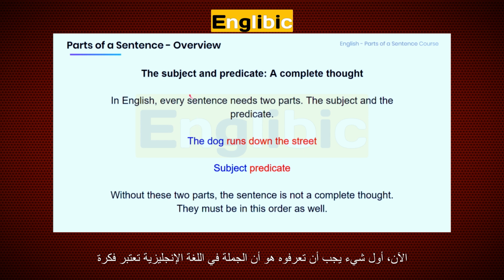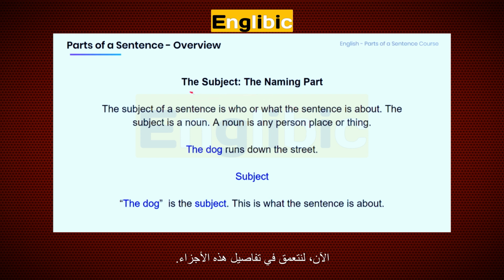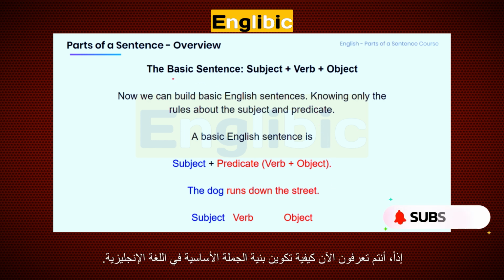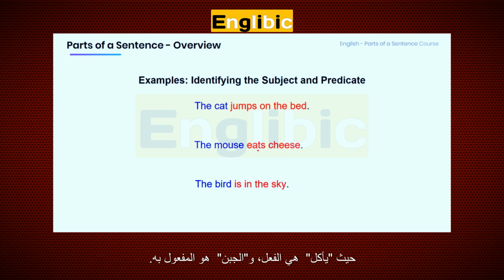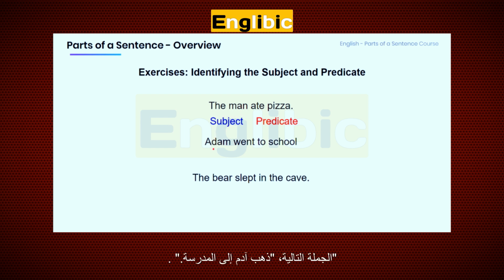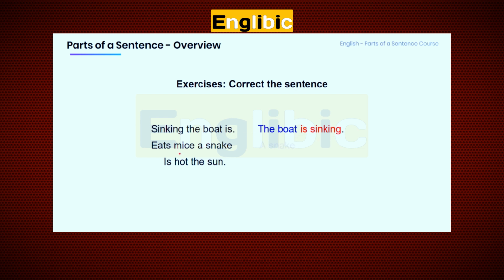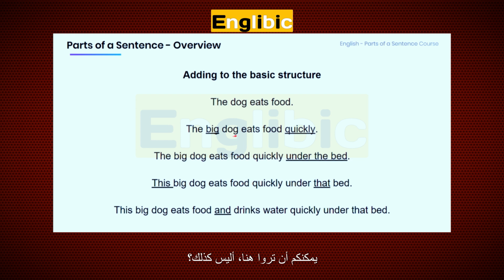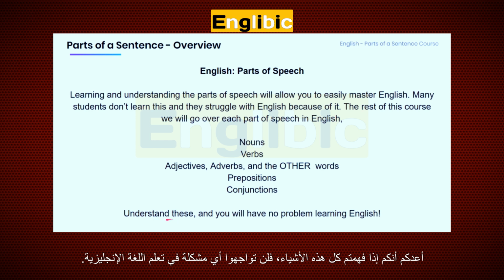لا تبدأ الجملة بفعل! ❌ القاعدة رقم 1 لبناء الجملة الإنجليزية | الدرس 2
أهلاً بك يا بطل في الدرس الثاني من كورس Englibic المتكامل!

في هذا الدرس، سنضع أهم "حجر أساس" في رحلتك: كيف تفكر كمتحدث أصلي وتبني "فكرة كاملة"؟

معظم المتعلمين العرب يقعون في فخ ترجمة الجملة من العربية (البدء بالفعل)، لكن في الإنجليزية، "الترتيب هو الملك"! 👑

في هذا الفيديو، سنتعلم:
✅ الركنان الأساسيان لكل جملة: الفاعل (Subject) والخبر (Predicate).
✅ المعادلة السحرية (SVO) التي تبني 99% من الجمل.
✅ لماذا ممنوع أن تبدأ الجملة بفعل (الفرق عن العربية).
✅ مبدأ "الليغو" 🧱: كيف نحول جملة بسيطة إلى جملة احترافية.

هذا هو أحد أهم الدروس في الكورس، لأنه الأساس الذي سنبني عليه كل القواعد والمحادثات القادمة.